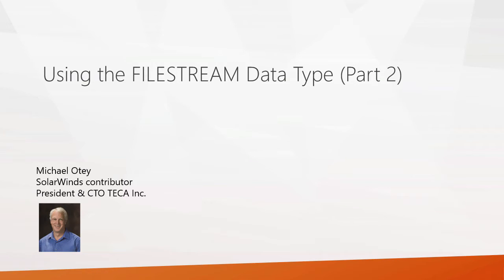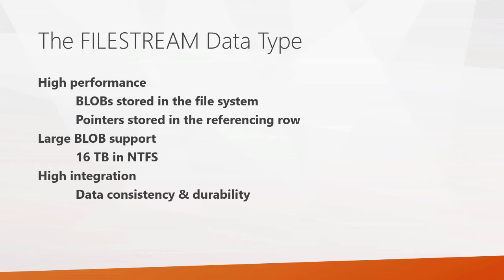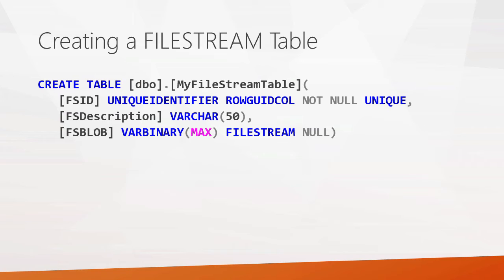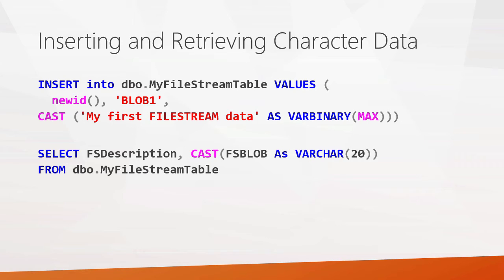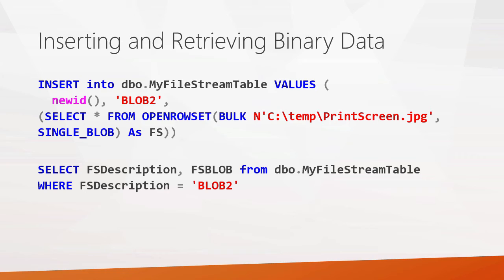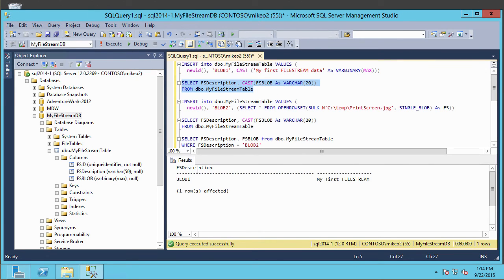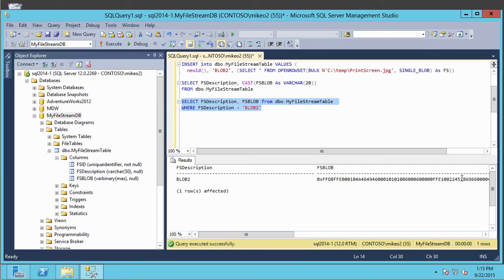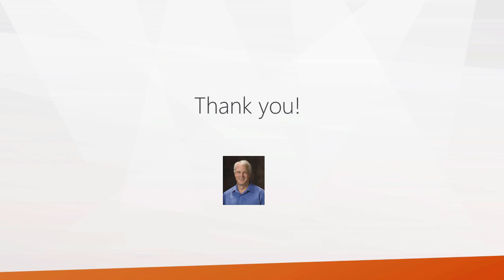How and When to Use SQL Server FILESTREAM Datatypes Part 2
In part 2 of this two-part series, you'll learn how to add and query FILESTREAM data using T-SQL so that you can more easily manage unstructured data, or BLOBs, in SQL Server.